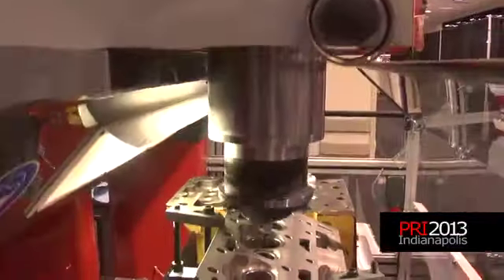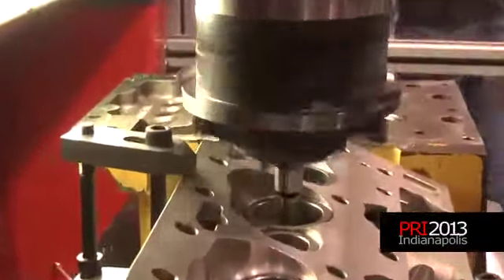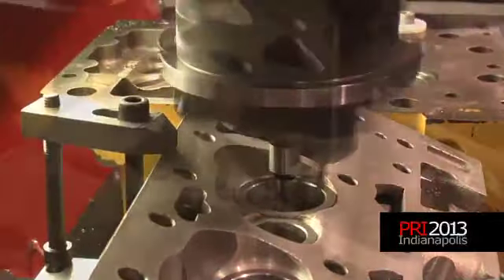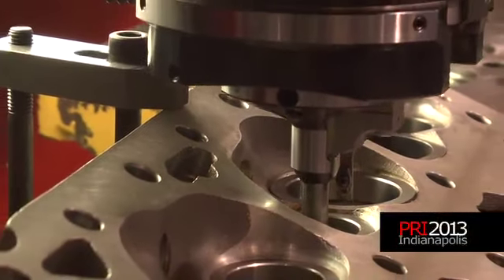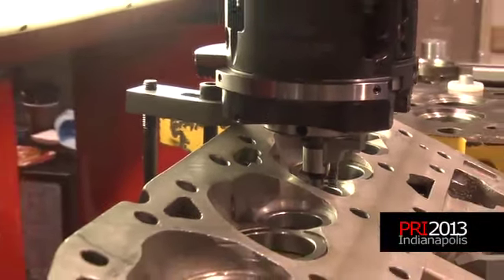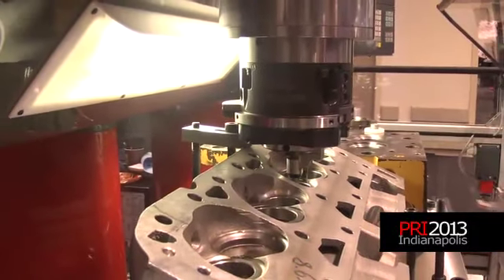PRI 2013 — Kirk Striklin & Brice Morand - Serdi Corporation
Interview with Kirk Stricklin & Brice Morand of Serdi Corporation at the 2013 PRI Trade Show in Indianapolis, IN. The 2014 PRI Show takes place December 11-13 at the Indiana Convention Center in Indianapolis, IN.